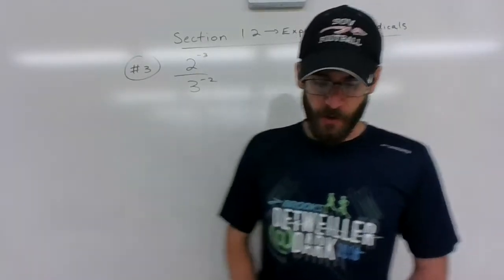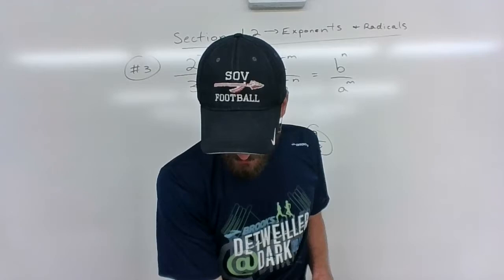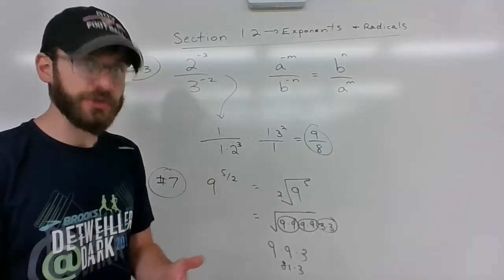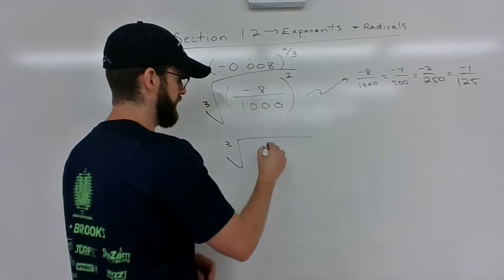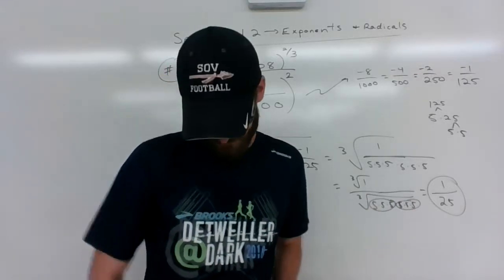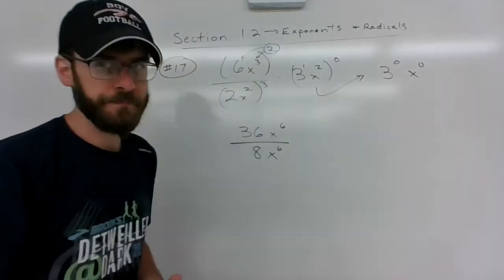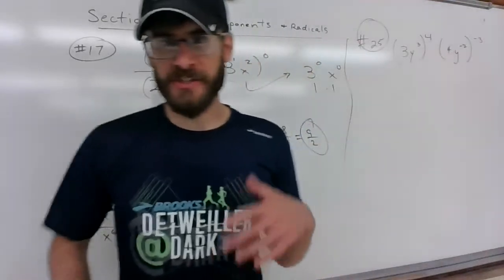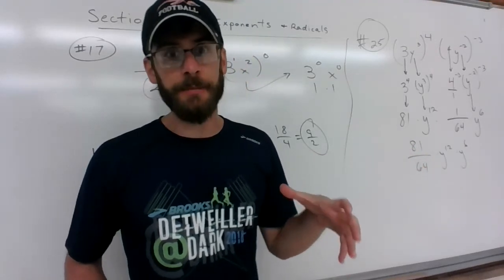Pre-Calculus_1.2 Part 1_Fall 2020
This is a recap of rules regarding both exponents and radical expressions, taken from Section 1.2 on page 25: This video highlights examples #3, 7, 9, 17, 25.